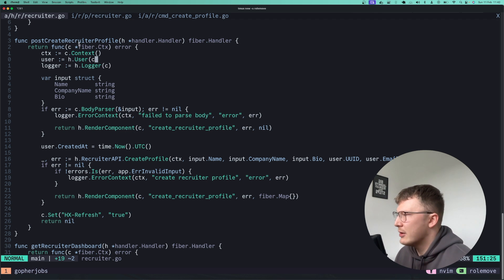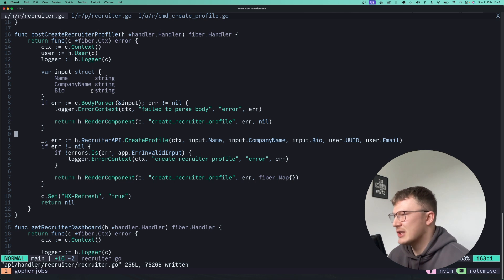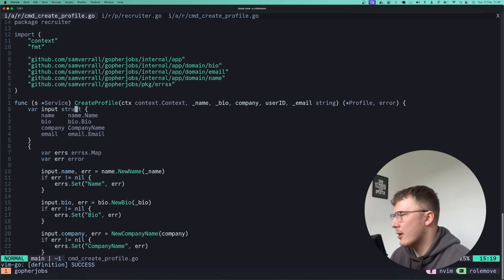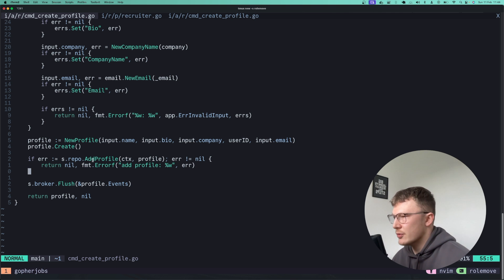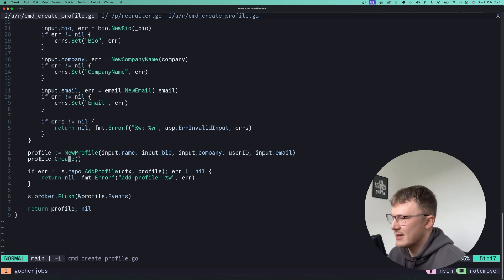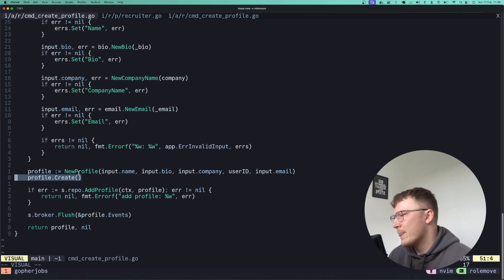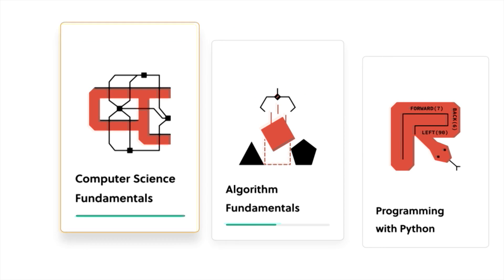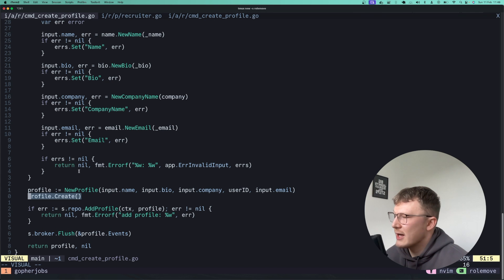A REAL Benefit of DDD in Go! ~ Domain Driven Design in Golang Example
In this video, I compiled an example use case Domain Driven Design structure in Golang. The video aims to showcase one of the real benefits of using Domain Driven Design (DDD) in your Golang projects by showcasing a real-world example.

The project shown in the video is closed source, but I cover it a fair amount on the channel. It uses hexagonal architecture and DDD in combination which I've found to really enjoy developing in, so keep an eye out for more videos on the channel including Events in Domain Driven Design coming soon!

By all means, I'd love to hear your feedback as always and likewise please do share your own patterns in the comments below!